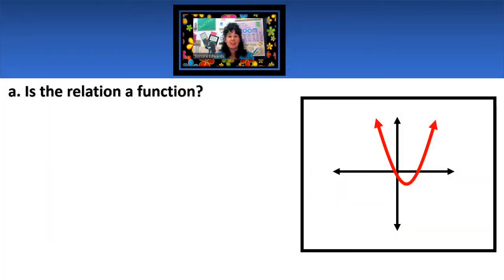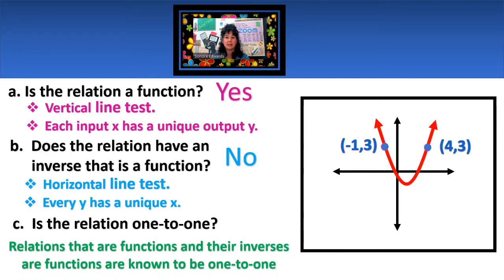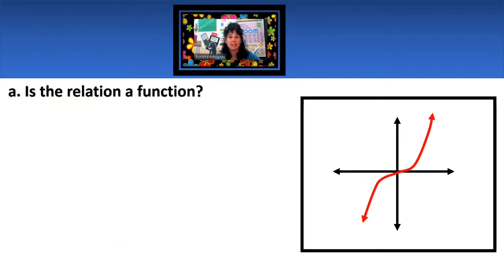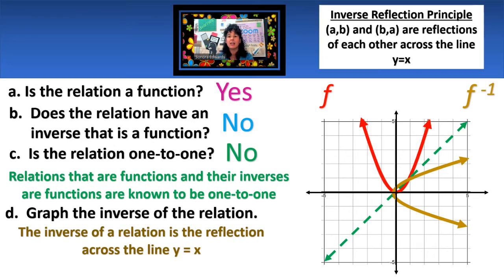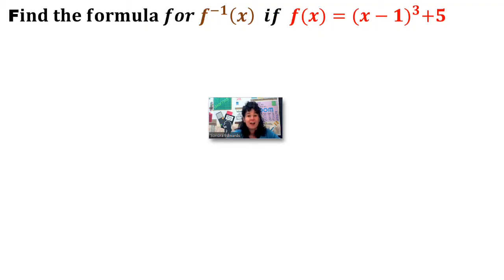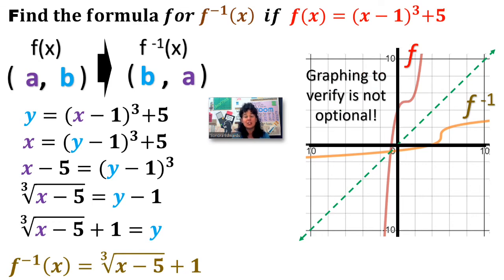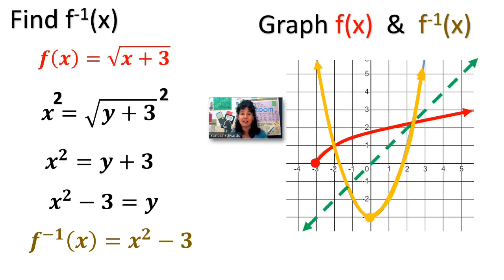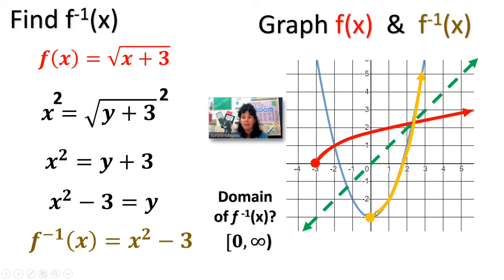Inverse functions: Graphing, Algebraically Finding, Domain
Determine if a relation is a function or one to one. Algebraically determine the equation of the inverse function. Find the domain of the inverse considering the limitations of the original function. Graph the inverse from a graph of the relation.